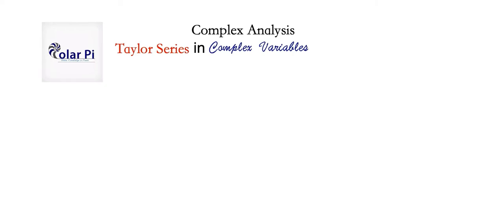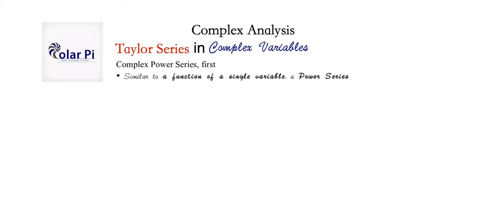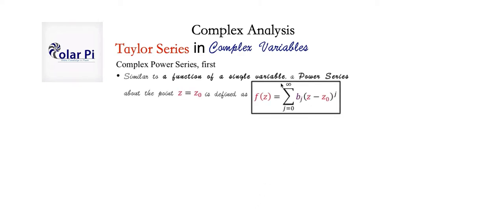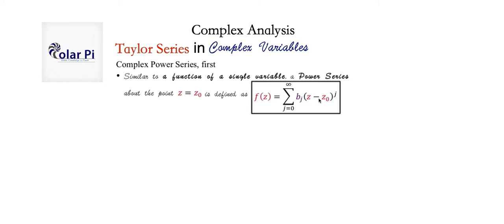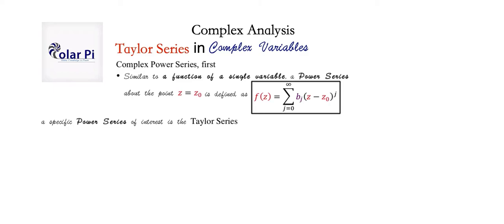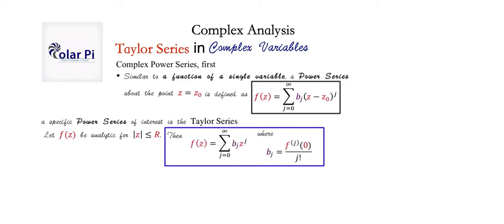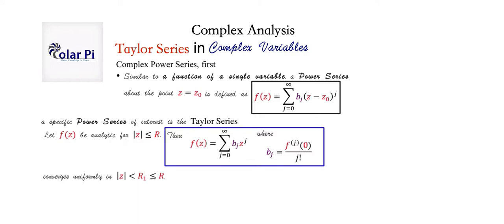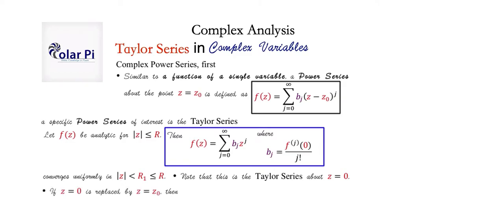Taylor's Theorem for Functions of a Complex Variable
1) He is incredibly narcissistic and promotes himself shamelessly.
2) He misleads and confuses.
3) He pushes people away from Jesus Christ God, the Holy Trinity, the one and only messiah.  White Jesus does all three of the above and more -- matching the ways of Satan.

In this video, I explain to you what Taylor's Theorem would look like for functions of a complex variable.